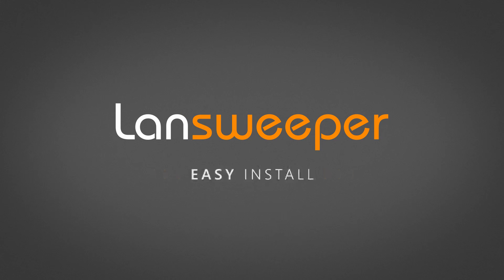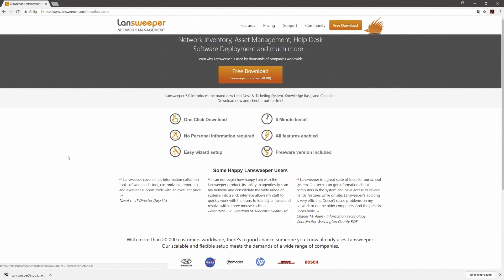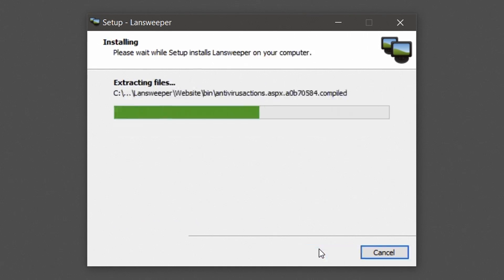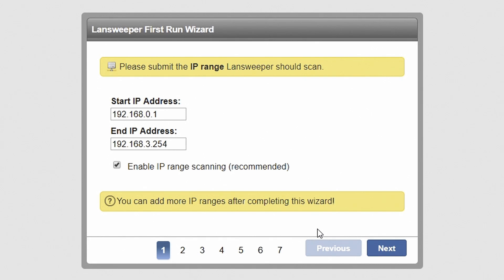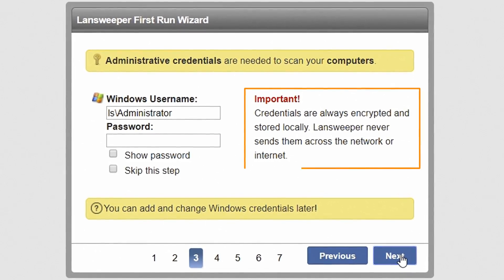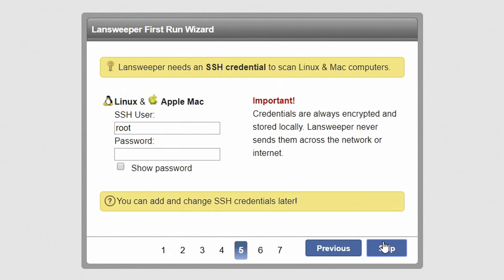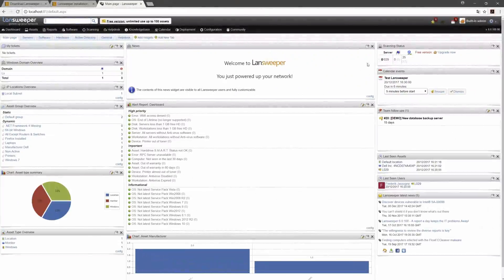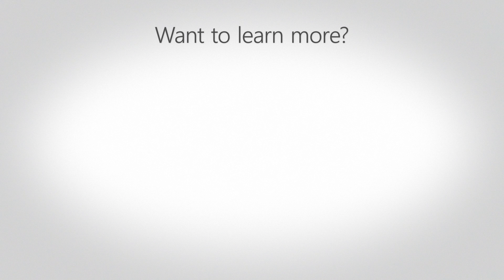Setting up Lansweeper | Easy Install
Short step-by-step tutorial on installing Lansweeper.

This video tutorial covers the Easy Install which is sufficient for most users with up to 1000 assets. When performing an easy install, the database will be set up under Microsoft SQL compact database server and the Lansweeper service, database and web console
 will be installed on the same machine.

First things first, download the latest installer from our website lansweeper.com and run it on the Windows computer you want to install Lansweeper on. Make sure to go over the license agreement and hit ‘I Agree’to accept and continue the installation.

Select the Easy install option and hit Next. The web console will automatically be installed under the first available ports, but you can choose custom ports if you prefer.

Optionally, you can choose a custom folder to install Lansweeper under. This will install the web console under
IIS Express and the database under Microsoft SQL compact.

Once installed, you can access the web console by double clicking on the Lansweeper desktop icon. You’ll be presented with the First Run Wizard, which allows you to set up scanning and configure some basic options. These settings can always be adjusted later.

By default, Lansweeper will automatically detect the IP range in which you’re currently located. You can submit a different IP range for scanning if required.

Using domain or workgroup scanning, Lansweeper will scan the Windows computers as they come online. It also scans domain users configured in active directory. Lansweeper uses administrative credentials to access and pull data from your computers.
It’s important to know that your credentials are always encrypted and stored locally. Lansweeper never sends them across the network or internet.

Your credential must have admin privileges on your computers and, for scanning domain computers and users, read-only access to Active Directory.

For scanning network devices such as printers and switches, enter an SNMP community string.  The default string is public, which is commonly used by network devices for read-only access, but can be different for your network.

If you will be scanning Linux, Unix or Mac computers, enter an SSH username and password. If you have any VMware servers in your network, enter a username and password with read only access to the Managed Object Browser.

Select the date format you would like to use throughout the Lansweeper web console and hit Finish. At this point, Lansweeper will automatically start scanning your network.

Hit Continue to immediately proceed to the web console
while scans are taking place in the background. The results from your Initial discovery can be consulted by clicking ‘Assets’ in the top menu.

Click on a specific asset to catch a glimpse of the information
Lansweeper was able to retrieve. But this is just the tip of the iceberg.

You can find more information below to help you set up Lansweeper and discover everything it has to offer.